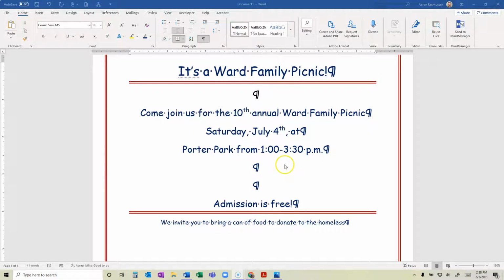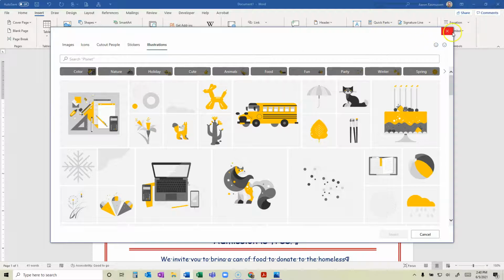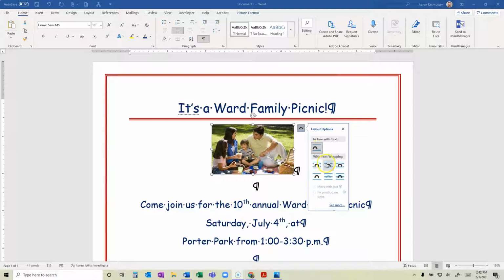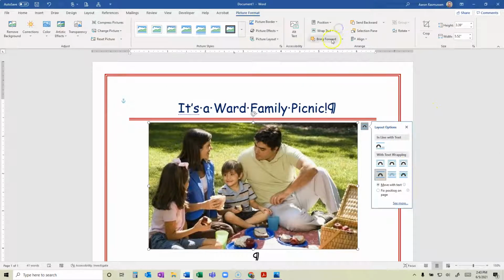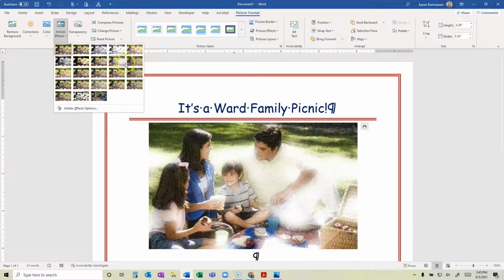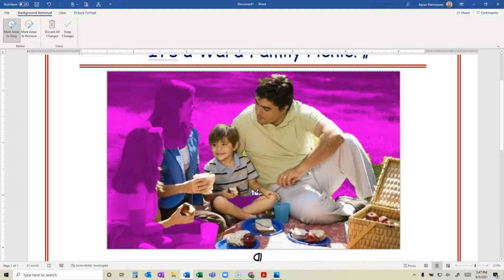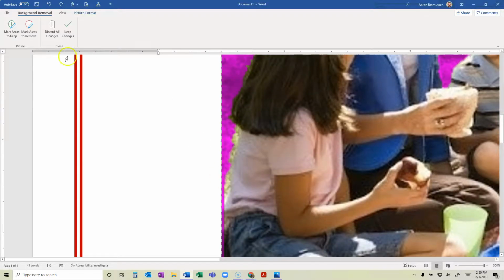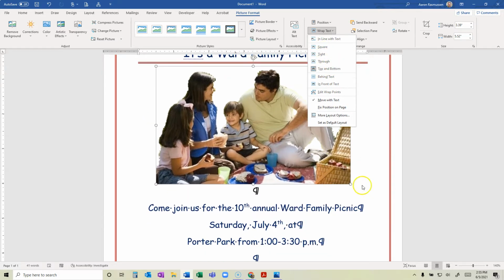Inserting and Formatting Images